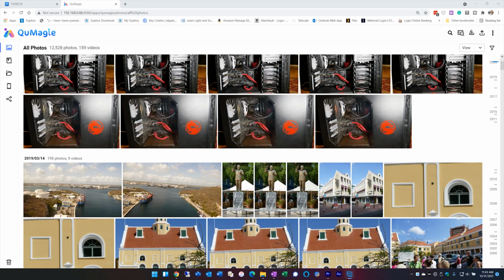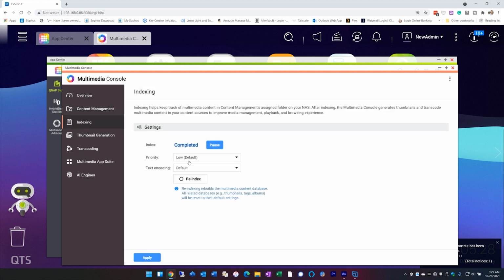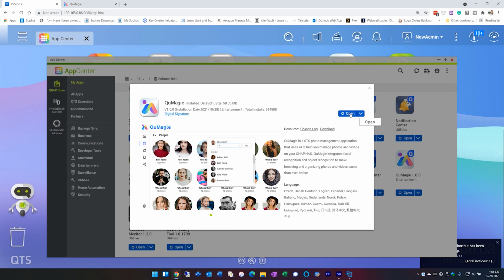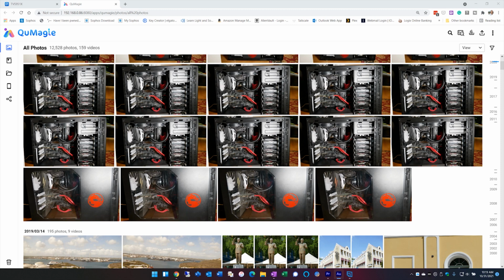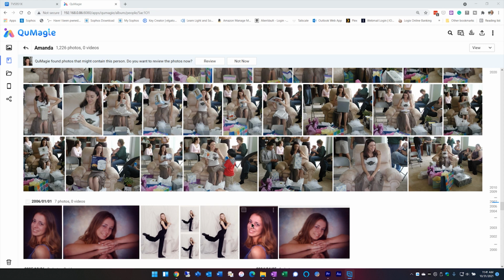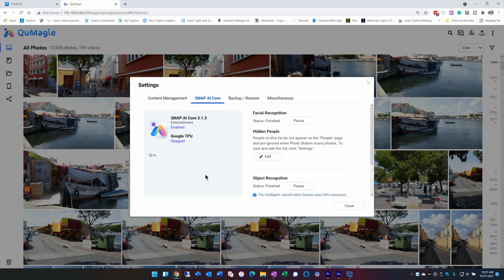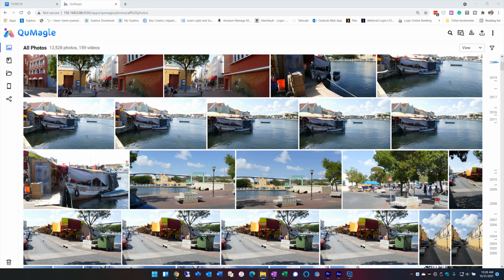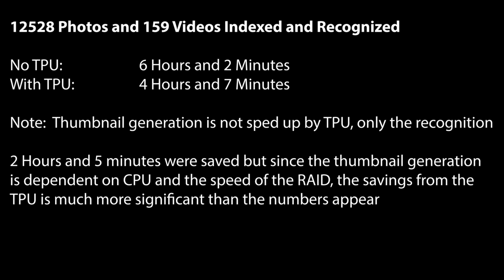QNAP QuMagie Photo Application With AI Facial Recognition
A short video on using the QNAP QuMagie Photo application as well as testing it with the Coral TPU.  The Coral TPU is the Google Tensor Processing Unit which designed is to speed up the process of facial recognition.  We will cover the basic application setup, the TPU setup, and the configuration.

Storage
QNAP QDA-A2MAR
WD RED Drives
WD RED 8T
WD RED 6T
WD RED 4T
WD Red Pro
Seagate Ironwolf 10T
Seagate Ironwolf 8T
Seagate Ironwolf 6T

NAS
QNAP TR-004

QNAP QDA-A2MAR
WD RED Drives
WD RED 8T
WD RED 6T
WD RED 4T
WD Red Pro
Seagate Ironwolf 10T
Seagate Ironwolf 8T
Seagate Ironwolf 6T

Other devices on my network
Wifi 6 Card: Ziyituod AX200 WiFi 6 Card (802.11ax)
QNAP QSW-M1208-8C
TP Link 16 Port Managed Switch
Unifi 6 Lite AP
Shure SM7B
Other Items in my network
10Gtek 10Gbe NIC card (Intel Compatible)
Sonnet Presto Solo 10GbE NIC
Asus 10Gbe NIC card
QNAP QSW-M408-2C
QNAP QSW-308-1C (with combo port)
QNAP QSW-308 (without combo port)

Chapters
0:00 Intro
1:15 Installation
3:21 Overview
5:35 QuMagie Application
9:22 iPad Application
10:46 Coral TPU
11:21 TPU Configuration
12:26 Performance with TPU
14:30 Summary and Outro